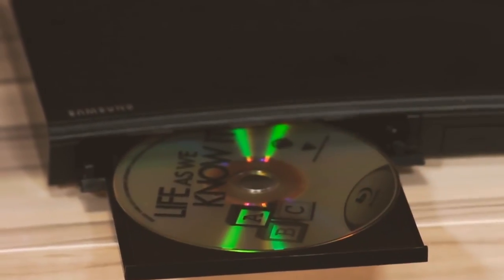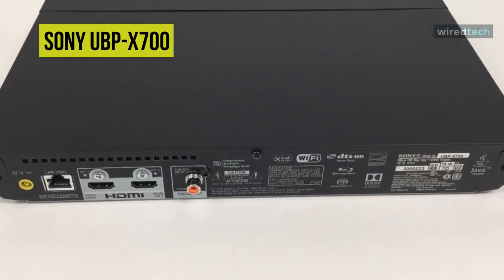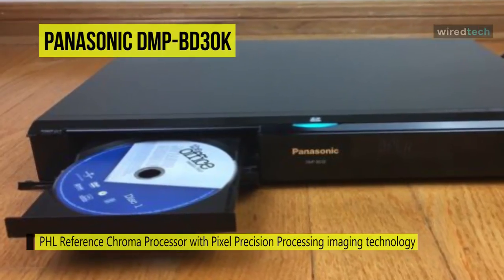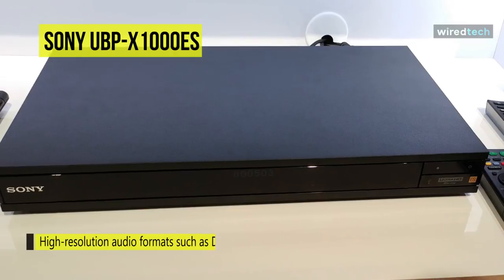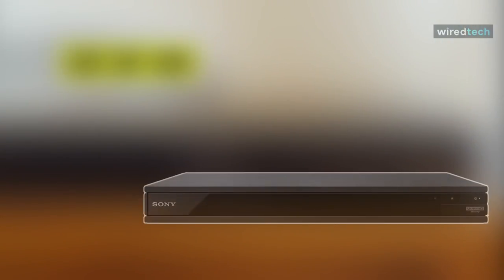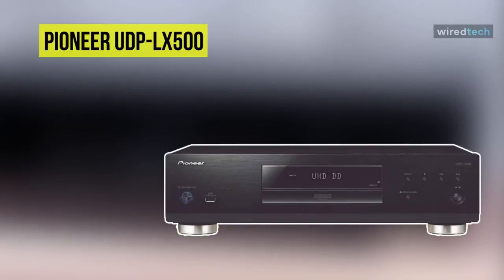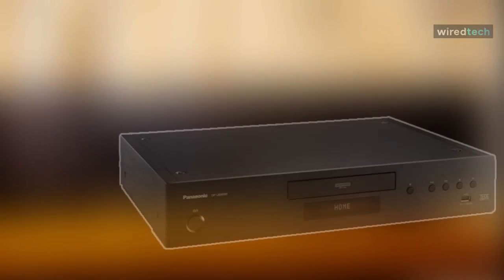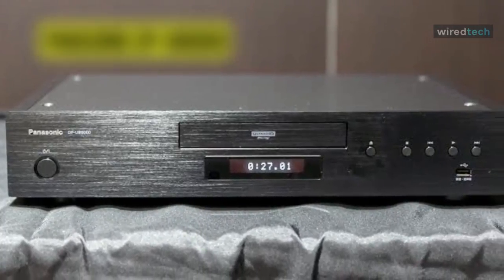The Best Blu Ray Player For 2021 [Home Theater Streaming]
Ola Amigo, We Have The Best Blu Ray Player Fit For You Here!
➟ Panasonic DP-UB9000
➟ Pioneer UDP-LX500
➟ Sony UBP-X800
➟ Sony UBP-X1000ES
➟ Panasonic DMP-BD30K
➟ Sony UBP-X700

00:00 Intro
00:40 Sony UBP-X700
01:51 Panasonic DMP-BD30K
05:57 Sony UBP-X1000ES
04:05 Sony UBP-X800
05:04 Pioneer UDP-LX500
06:06 Panasonic DP-UB9000